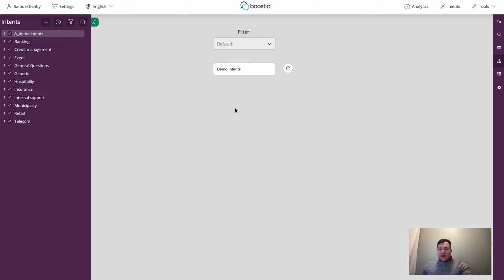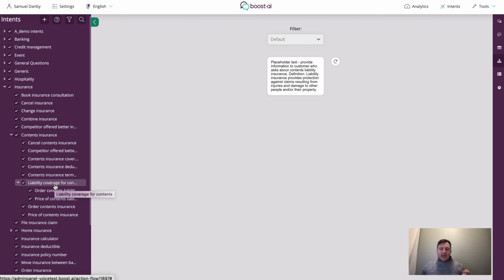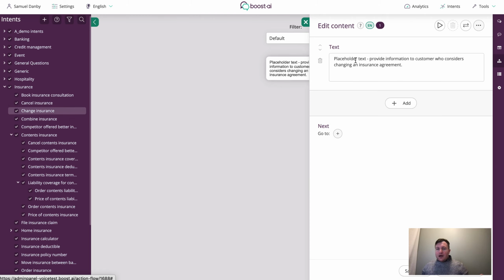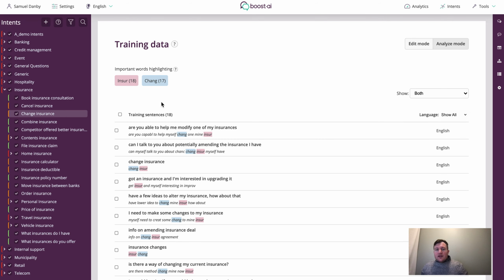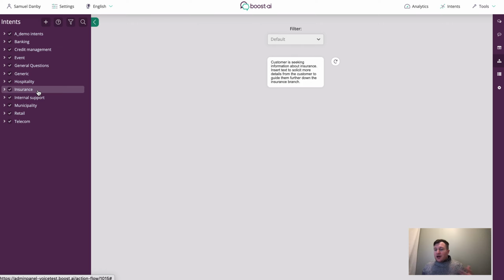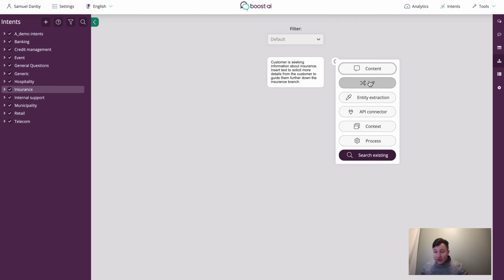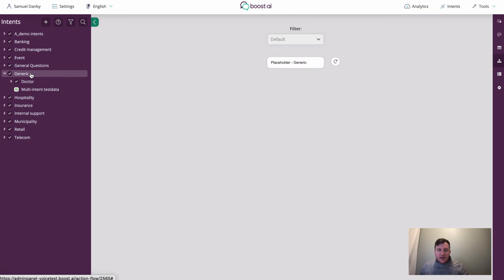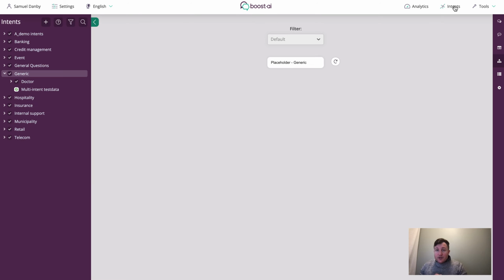Admin Panel presentation